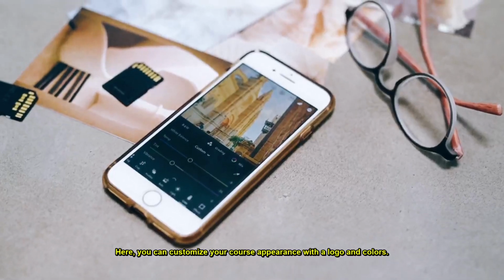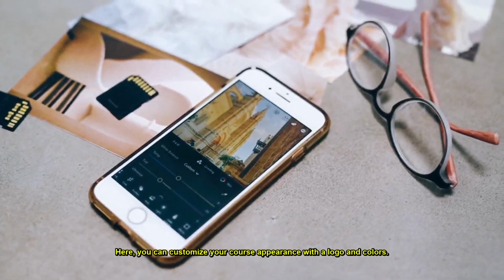How to create an online course with Teachable - Step By Step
Unlock your potential and start your online teaching journey with our comprehensive guide on "How to Create an Online Course with Teachable - Step By Step." In this video, we’ll walk you through the entire process of setting up your course, from selecting your topic to designing engaging content and marketing your course effectively. Whether you’re a seasoned educator or a beginner, this tutorial will provide you with the tools and insights you need to succeed in the online learning space.